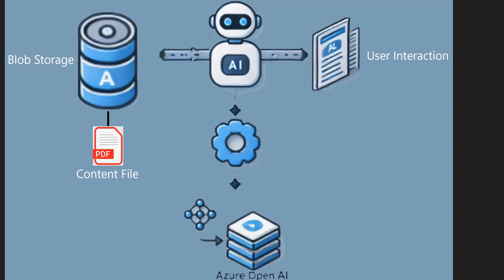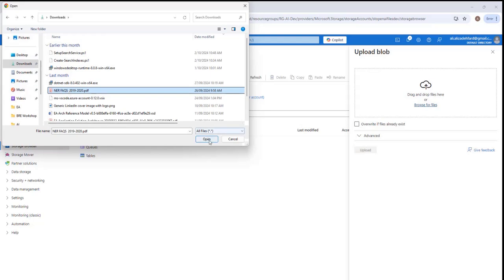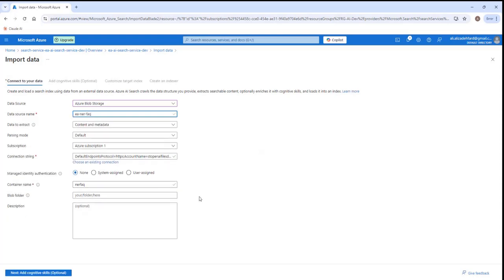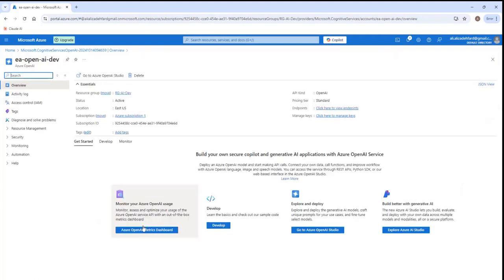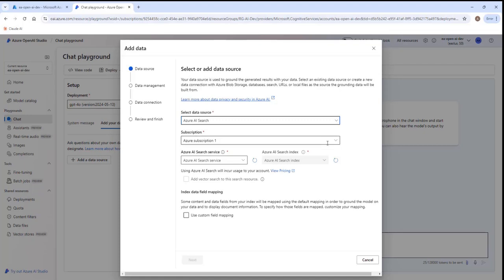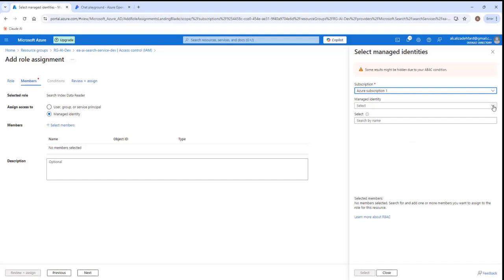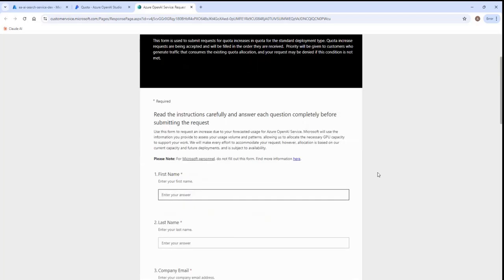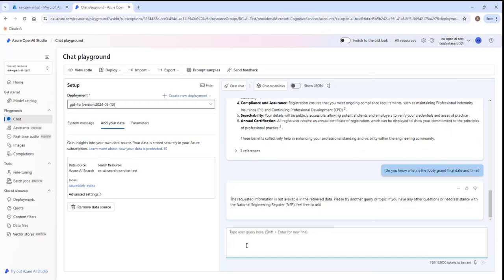Build a Chatbot with Azure OpenAI: Answer User Questions from a PDF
Learn how to create a chatbot using Azure OpenAI that answers user questions by extracting information from a PDF file. Perfect for building intelligent, content-driven chatbots!